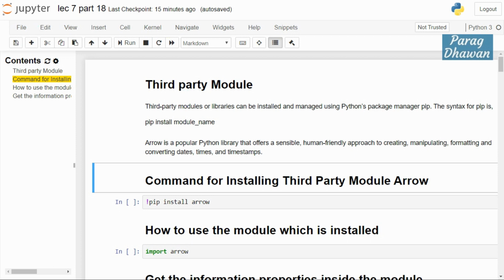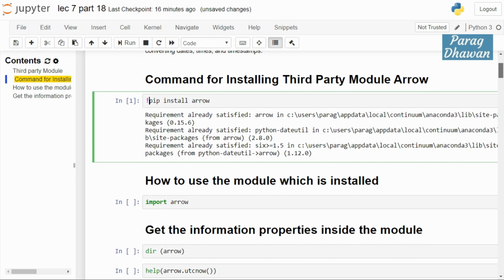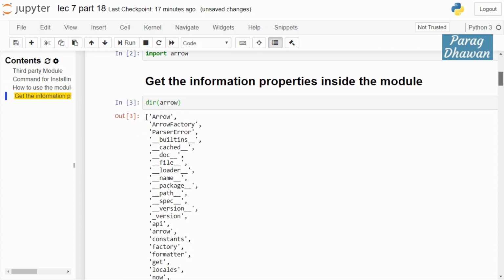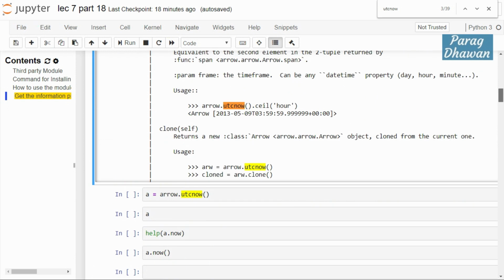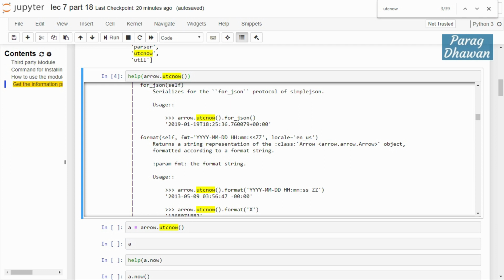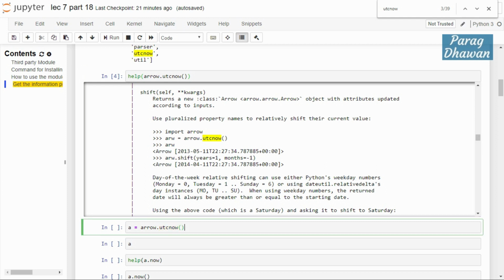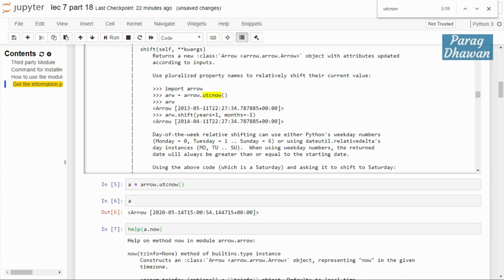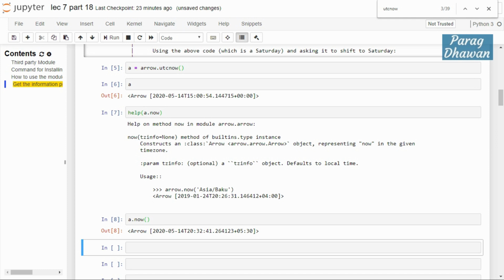How to Use Third Party Modules in Python | Python Third Party Module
Goal: Learn python by Implementation.
Objective :
 - To understand
 0:38 Modules.
1:27 Third-Party Modules.
1:55 How to install external Modules.
2:53 How to get information regarding the properties of the external module.
3:35 How to use the functions of these modules.